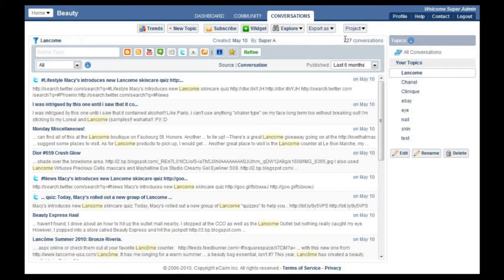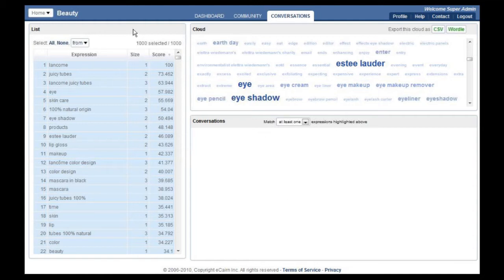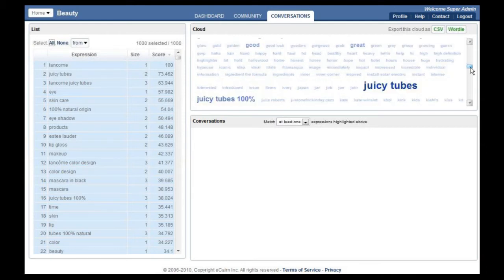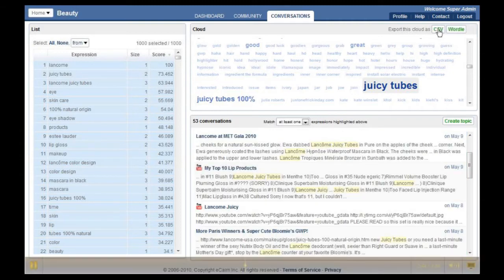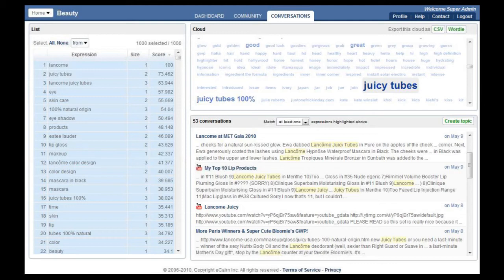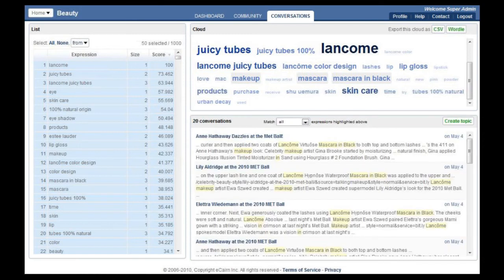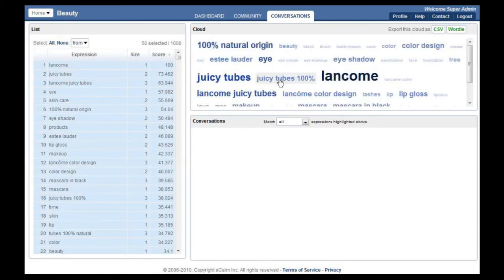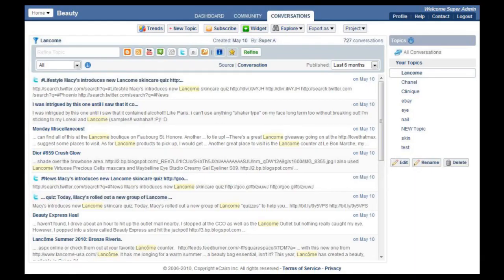eCairn Demo - Expressions Explorer